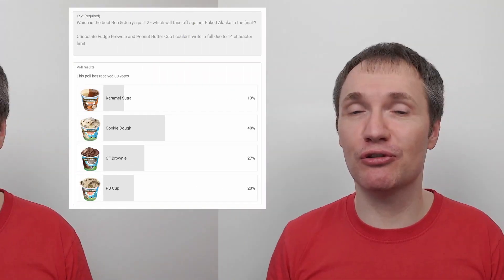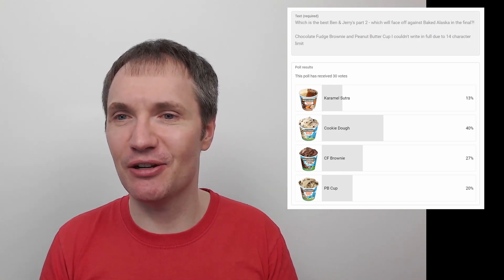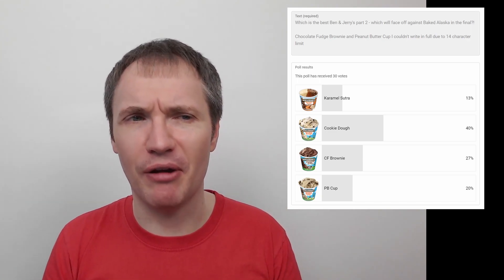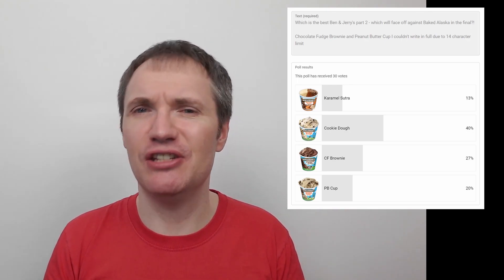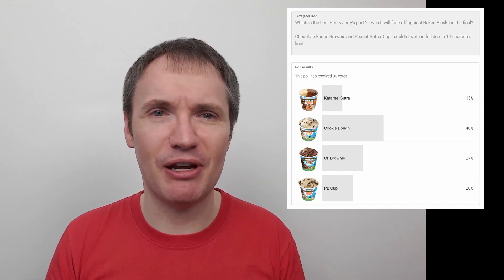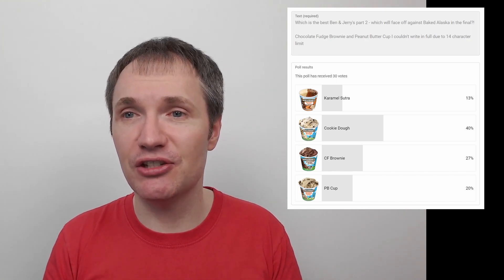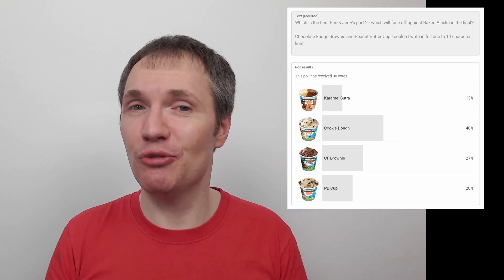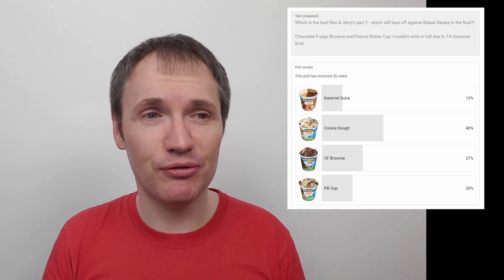What's the Best Ben & Jerry's Part 2 - Poll Analysis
Chocolo takes a look at what the viewers of the channel thought is the best Ben & Jerry's ice cream in the second poll, which nicely sets up the finale!